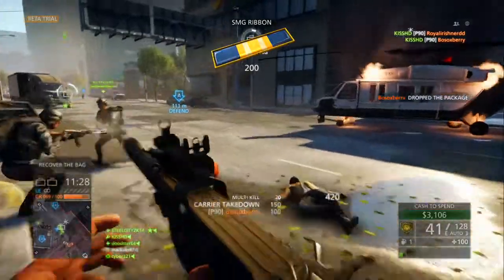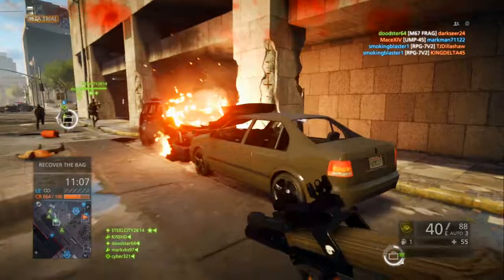Battlefield Hardline Gameplay PS4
Welcome Guys YT channel i call K.I.S.S (Keeping It Super Simple).
Here is some Battlefield Hardline Beta On the PS4. These are some footage.

Battlefield Hardline gameplay
Battlefield Hardline PS4
Battlefield Hardline Online